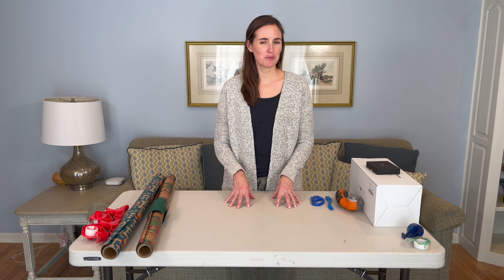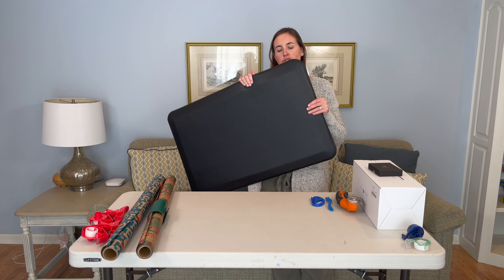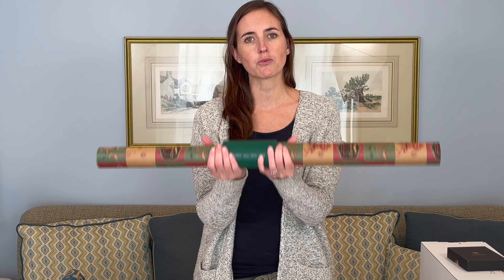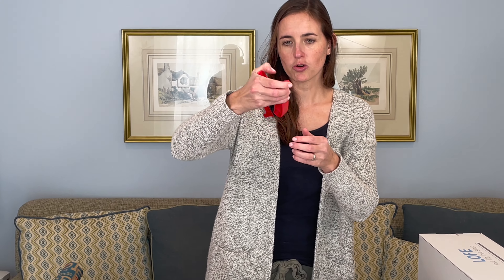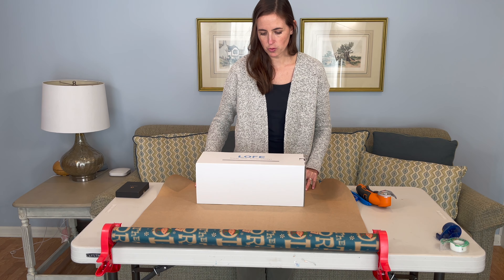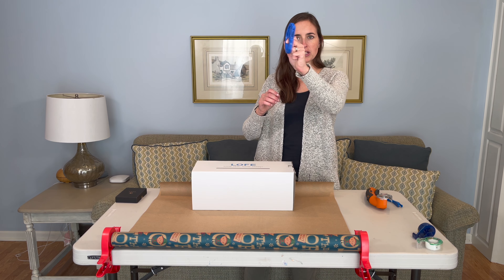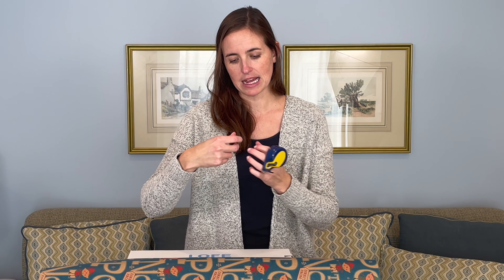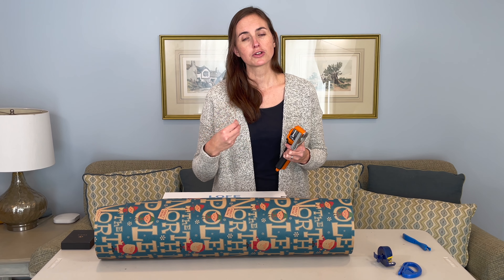Gift Wrapping Gadgets | Arthritis friendly tips and tricks for gift wrapping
This video will provide a rundown of my favorite energy saving and pain reducing setup for gift wrapping. This includes products and environmental setup that have been tested for your viewing pleasure :)

0:00 Gift Wrapping Gadgets
0:23 Environmental Setup
1:38 The Elf Paper Cutter
3:35 Buddy Helper Table Clamp System
4:36 Rotary/Vinyl Cutting Blade
6:18 Selotape Wearable Tape Dispenser

Product Links:
Height Adjustable Table

Fatigue Reducing Floor Mat

Little Elf Paper Cutter

Wrap Buddies Clamp On Paper Holder

Zip Snip Rotary Blade

EquipMeOT's own accessible self-care products:
- Bendable Long Handled Silicone Body Brush & Hair Scrubber
- Bendable Lotion Applicator for Back & Body (Microfiber Mitt Included)
- Bendable Body Brush and Lotion Applicator Bundle

If you liked this video, I'm also very active on Instagram